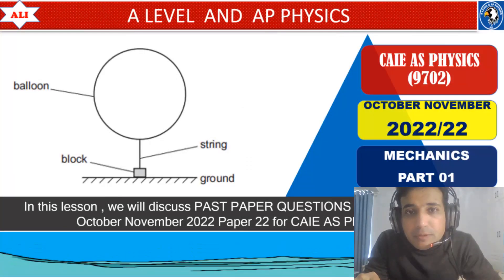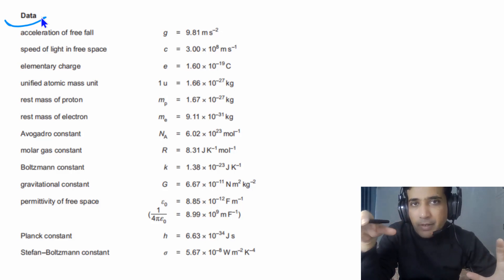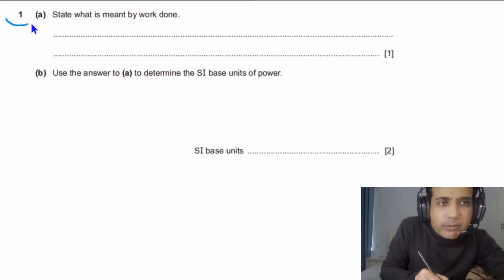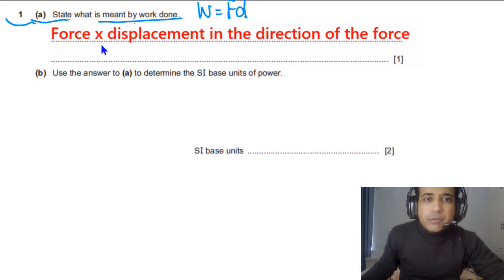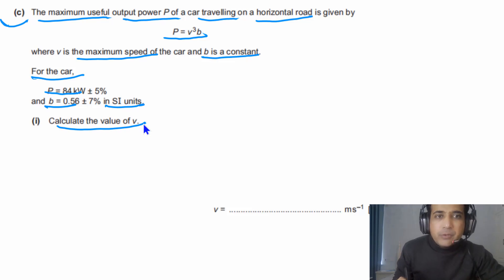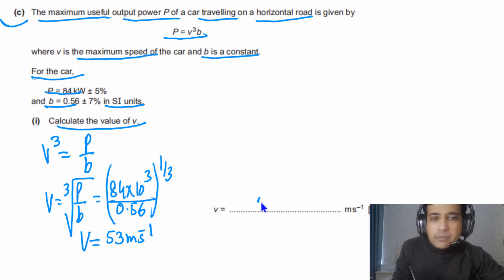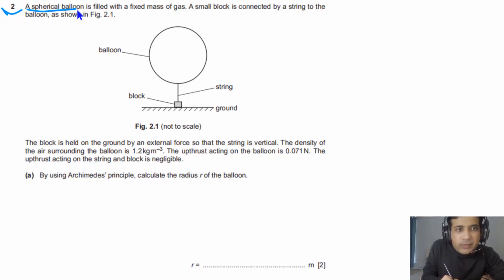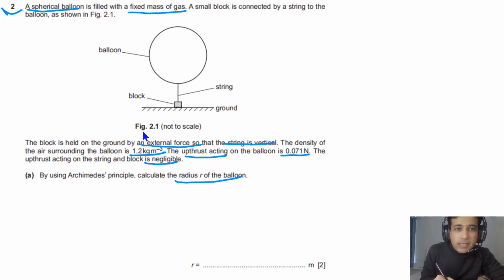CIE AS Physics (9702) Paper 2- October November 2022 P22-O/N/2022/22-Detailed Solution - Part 01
CIE A Level Physics (9702) Paper 2- October November 2022 Paper 22-O/N/2022/22-Mechanics -Part 01